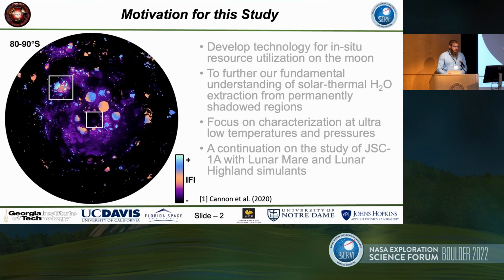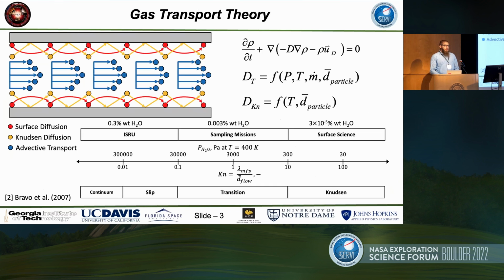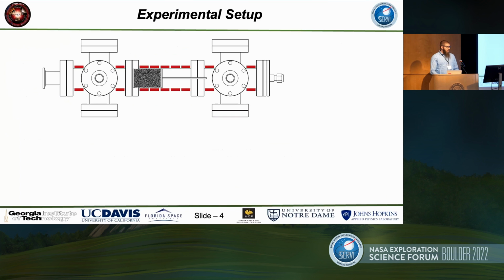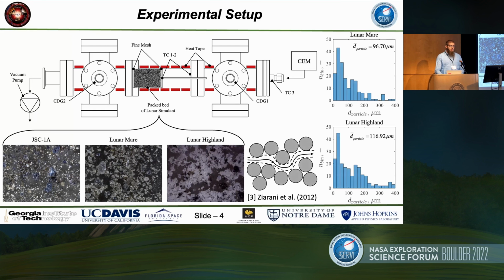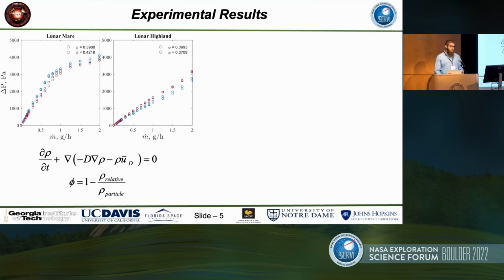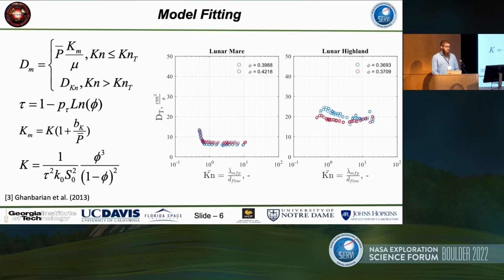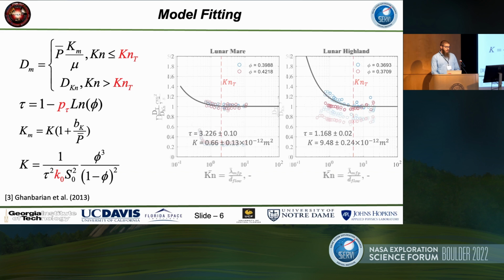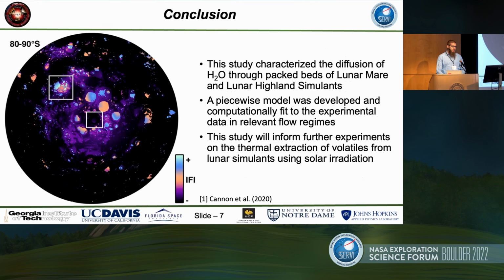NASA Exploration Science Forum 2022: In Situ Resource Utilization (ISRU) - Tyler Farr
In-Situ Resource Utilization (ISRU)
Characterization of H2O Transport Through a Packed bed of Lunar Highland and Lunar Mare Simulant at Conditions Relevant to In-situ Lunar Resource utilization Technology
Tyler Farr